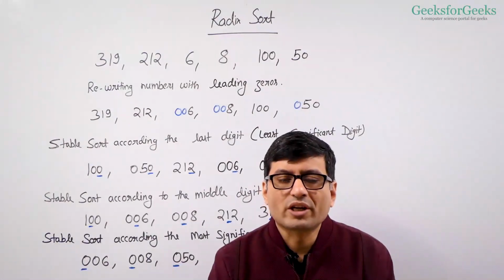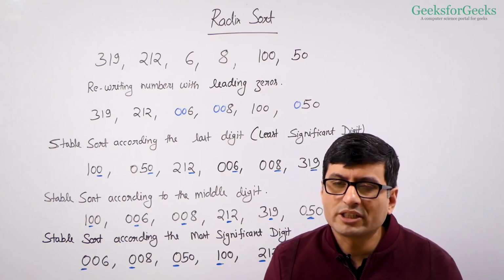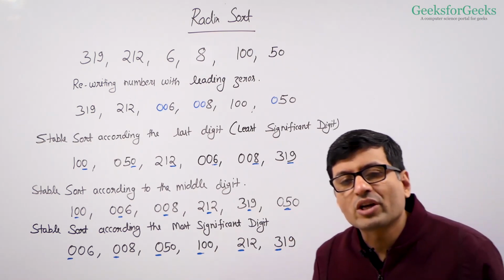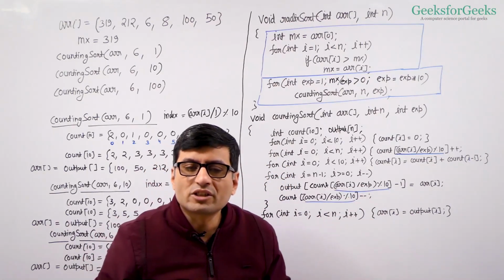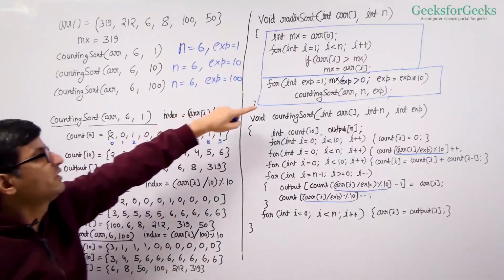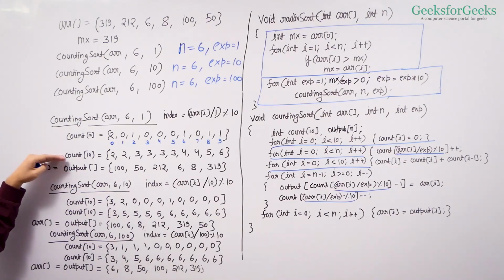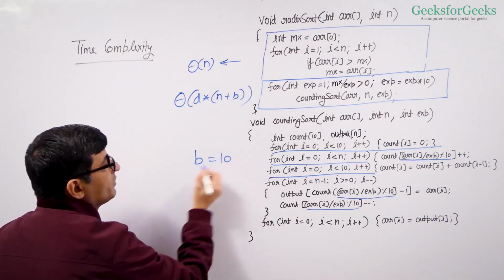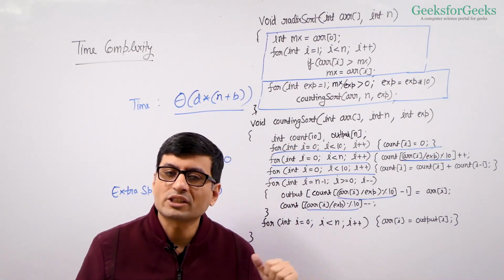38 Radix Sort